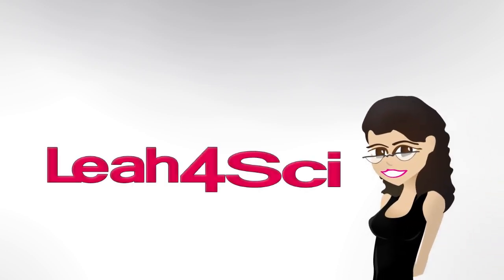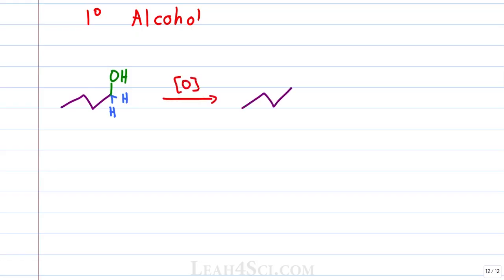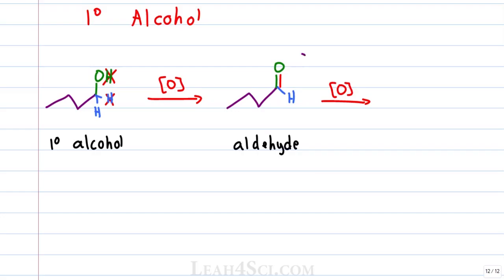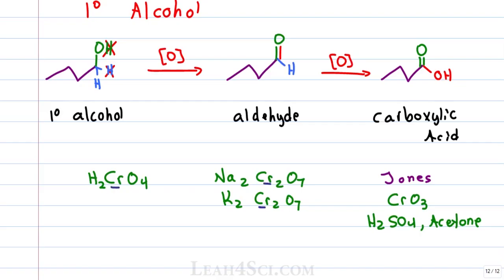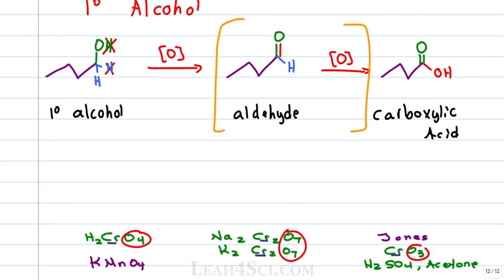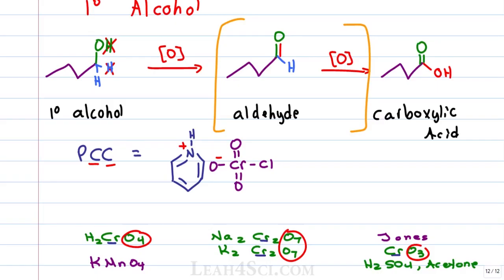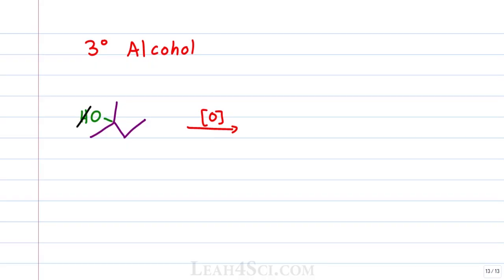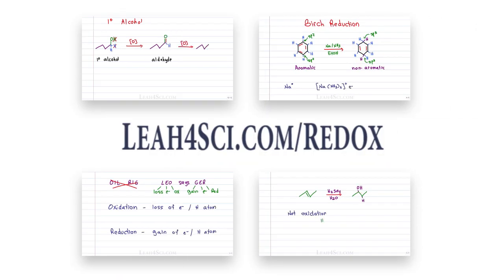Oxidation of Alcohols to Aldehyde Ketone and Carboxylic Acid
Leah4sci.com/redox presents: Oxidation of Alcohols to Aldehyde, Ketone, and Carboxylic Acids using Chromic Acid, KMnO4, and PCC to understand the primary, secondary, and tertiary alcohol oxidation.